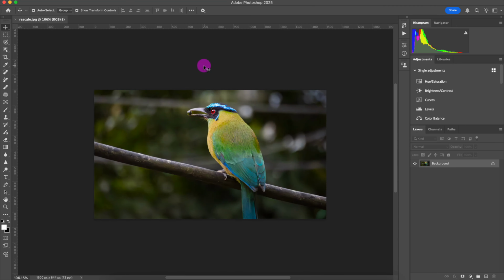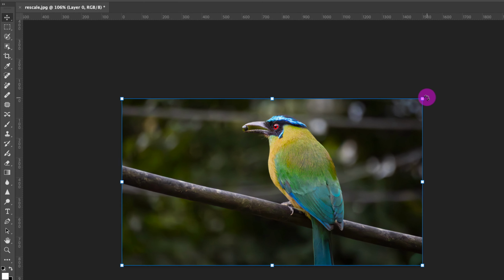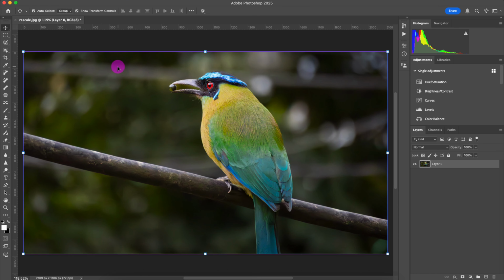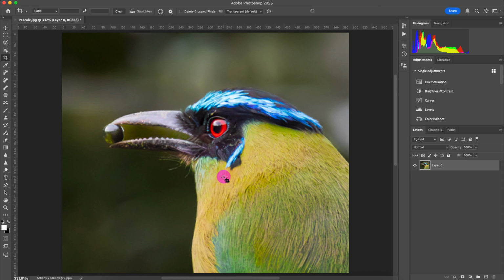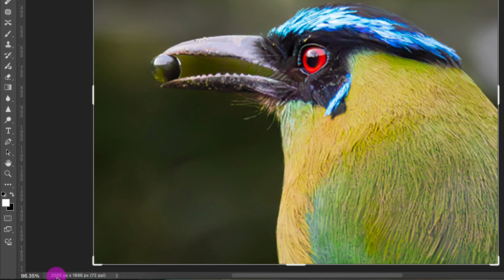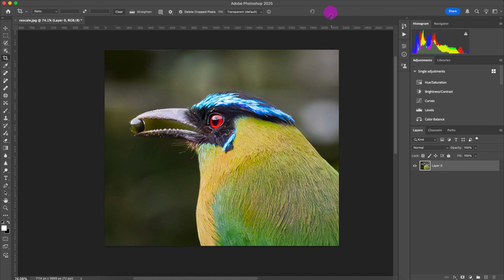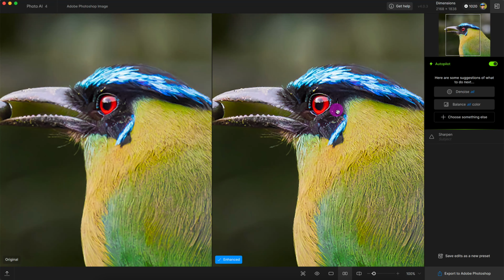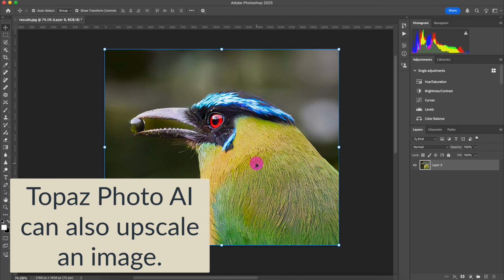How to Rescale a Pic in Photoshop w/o Losing Detail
Enlarging an image is easy; however, Photoshop struggles to retain or improve detail in a photo. That's where Topaz Photo AI comes in.